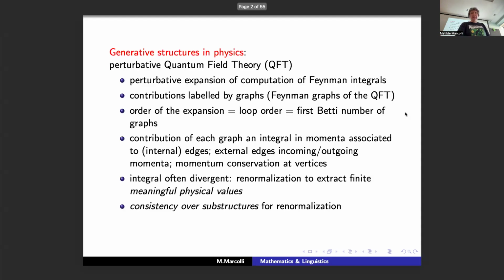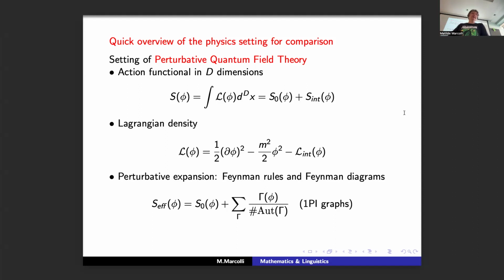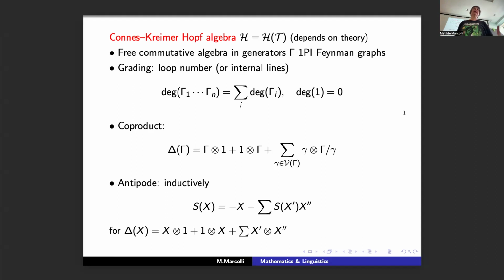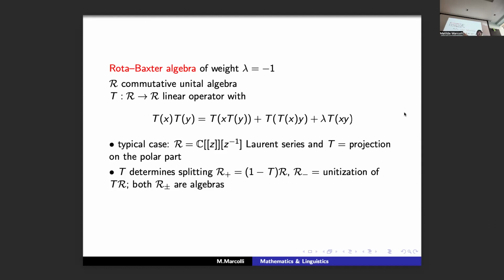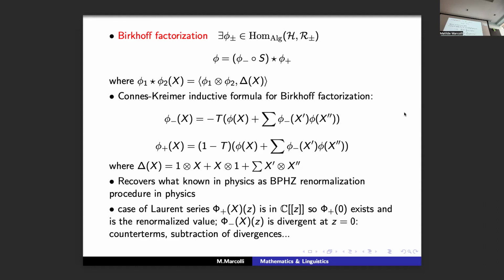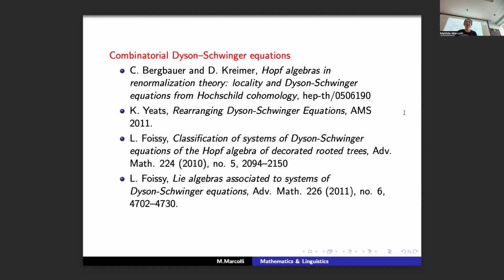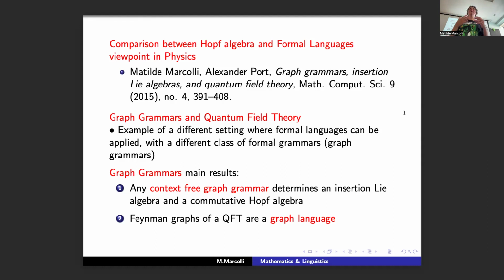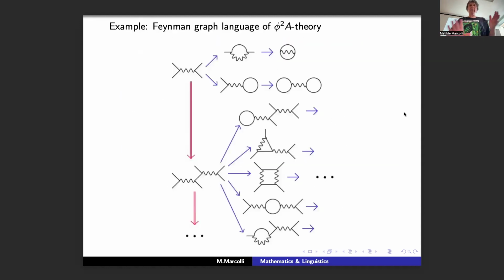Lecture N.12: Mathematical Models of Generative Linguistics - Comparison with Physics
comparison with physics: Hopf algebras and renormalization in quantum field theory, generative process of Feynman graphs, Birkhoff factorization and extraction of meaningful physical values, insertion Lie algebra, combinatorial Dyson-Schwinger equations, comparison with formal languages and graph grammars description of Feynman graphs